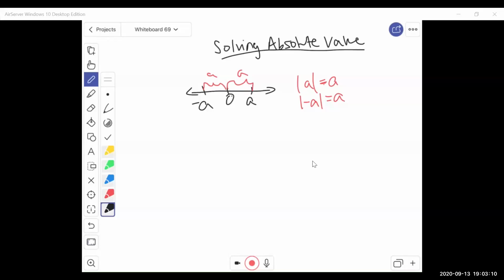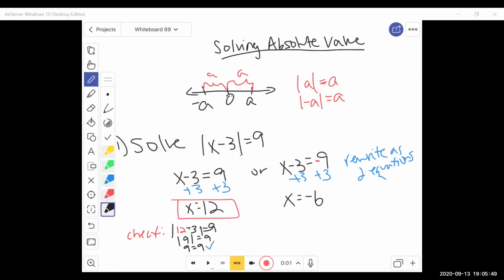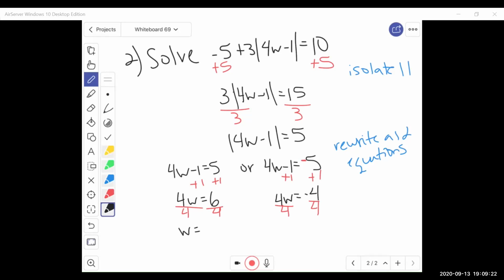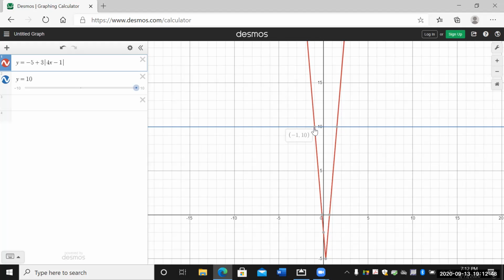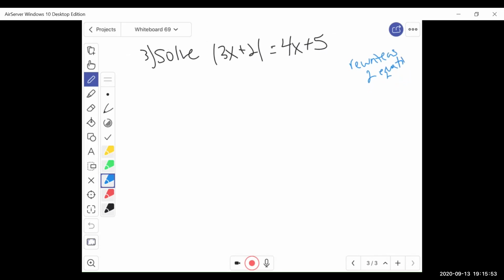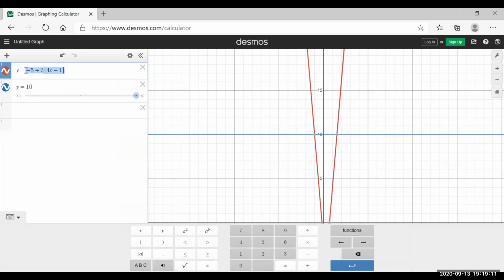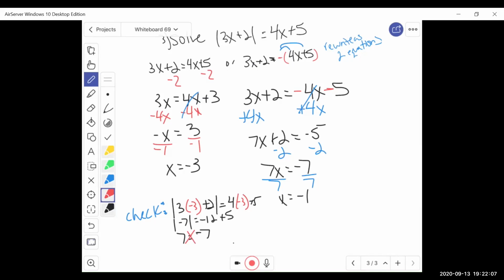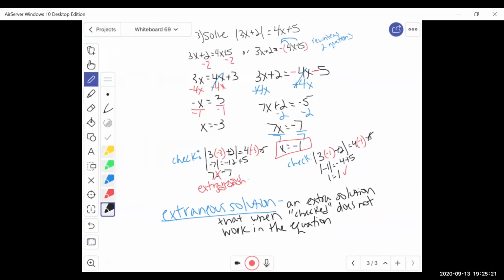Solving Absolute Value Equations Algebraically and Graphically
Learn how to solve Absolute Equations algebraically and graphically.